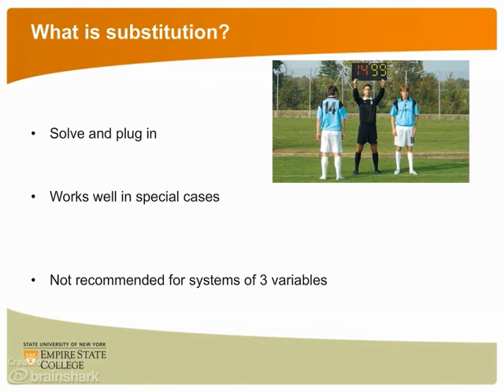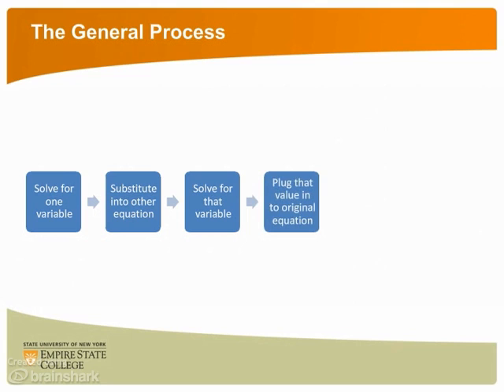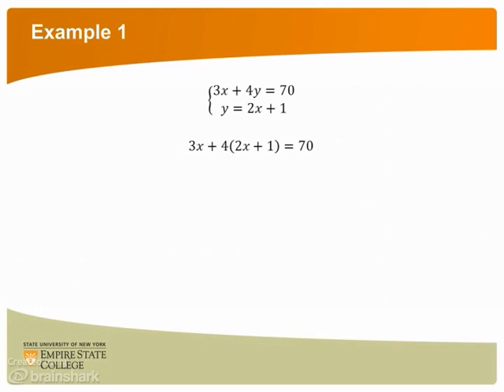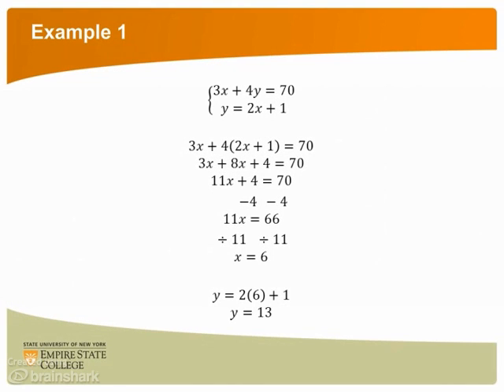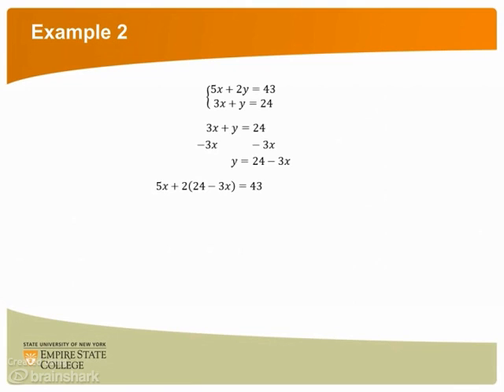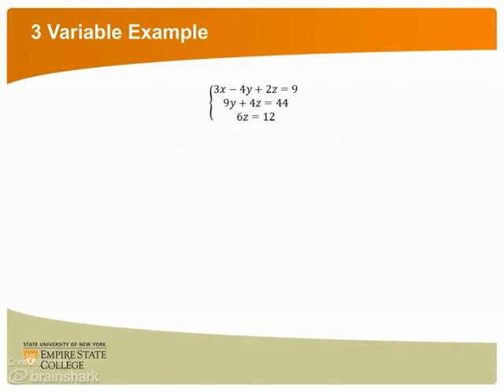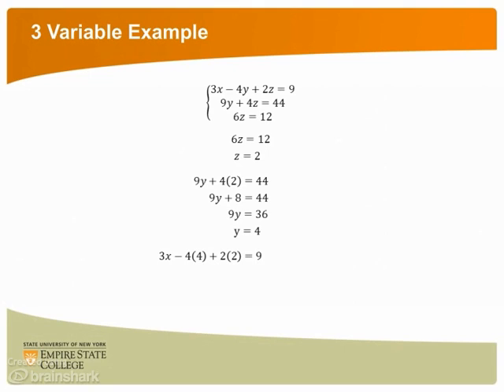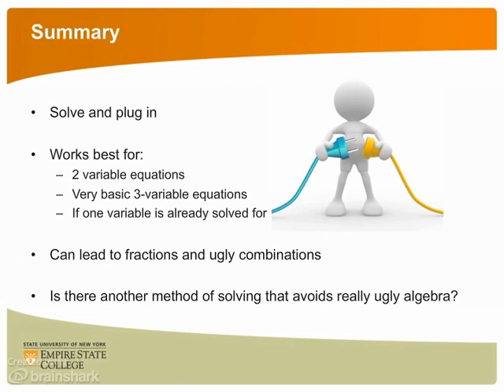systems of equations 2 substitution method